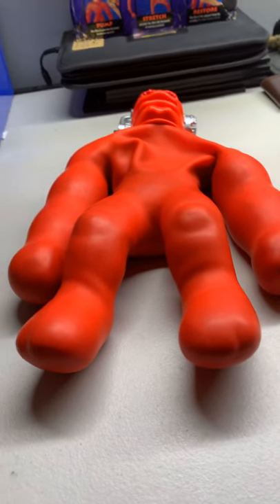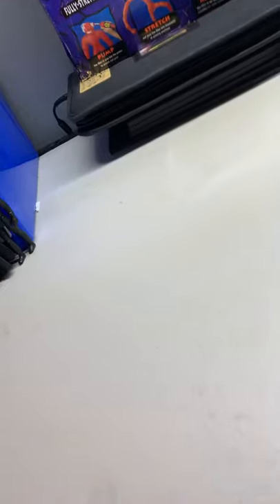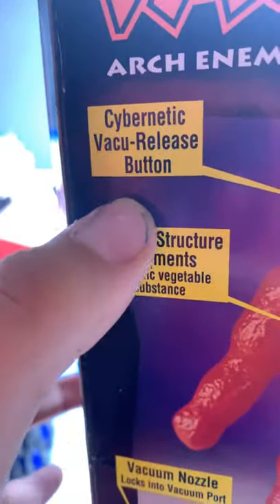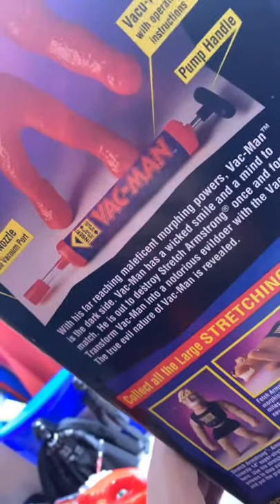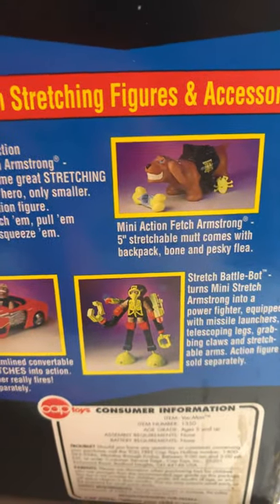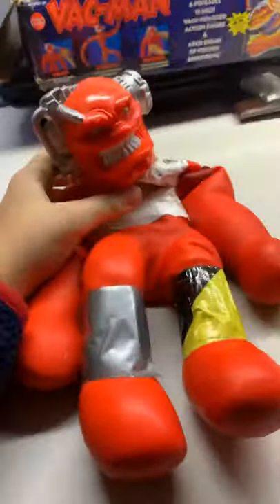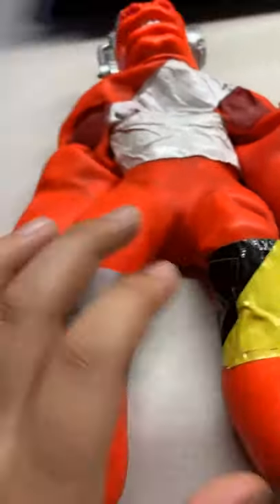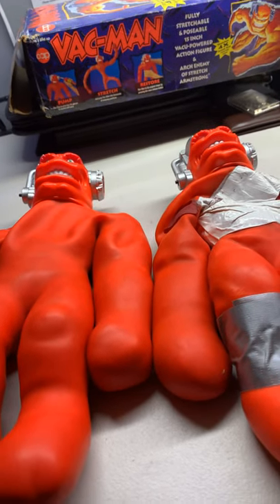Cap toys vac-man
This is a review of vacman and my old vacman